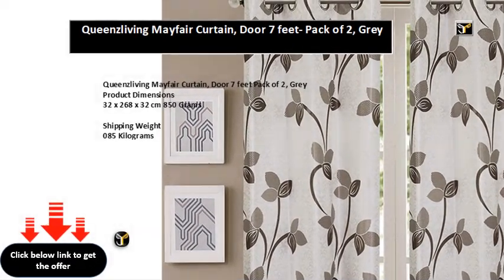Queenzliving Mayfair Curtain, Door 7 feet Pack of 2, Grey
Product Dimensions
32 x 268 x 32 cm 850 Grams

Shipping Weight
085 Kilograms

Printed

Item Part Number
SOEQUZ477_477